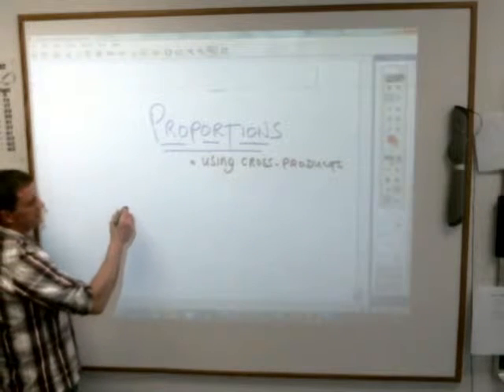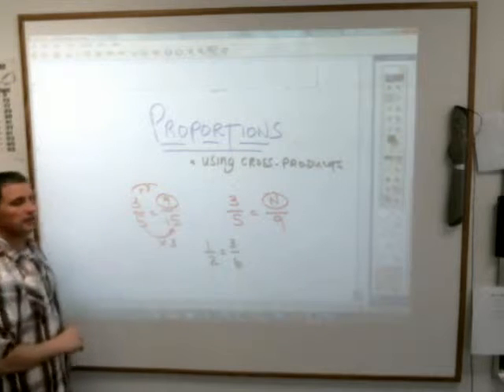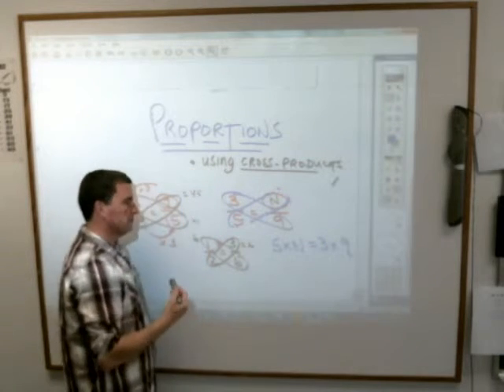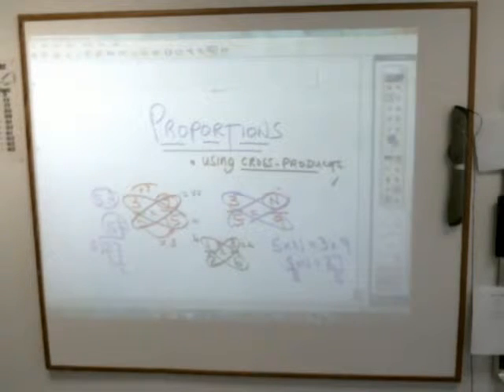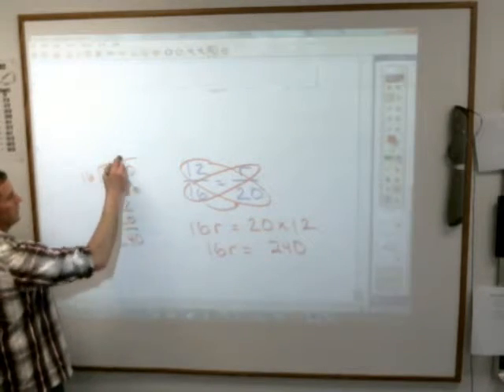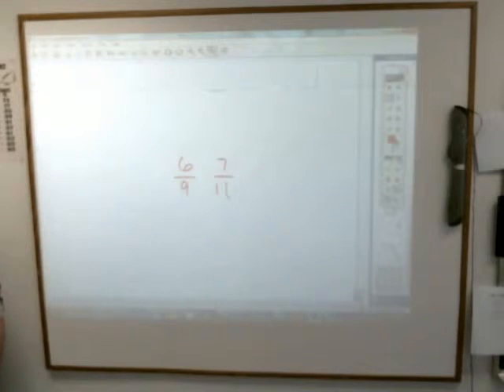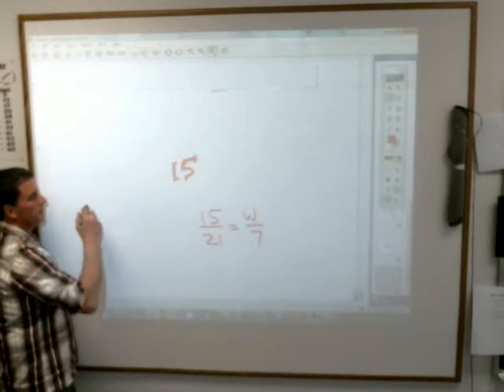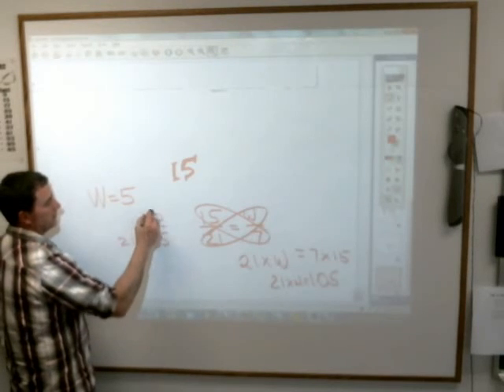6 Proportions 85